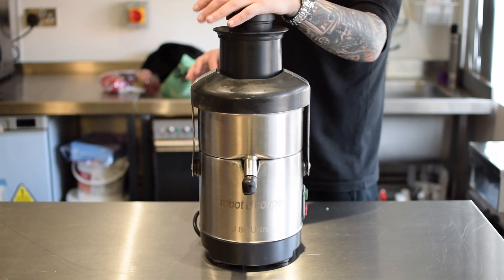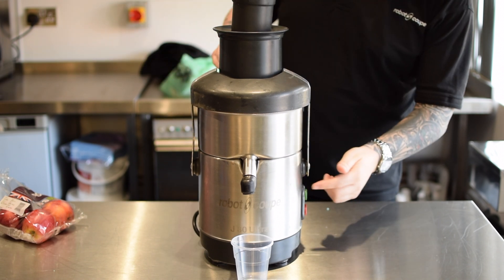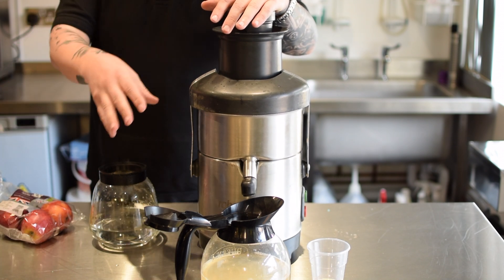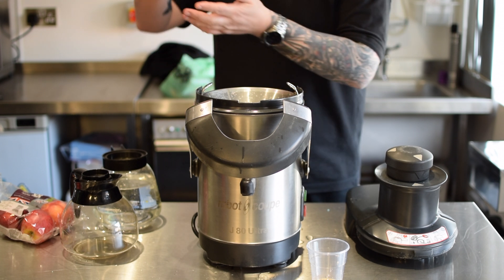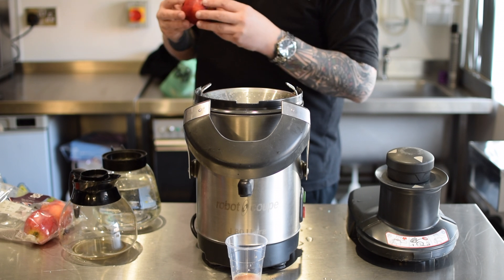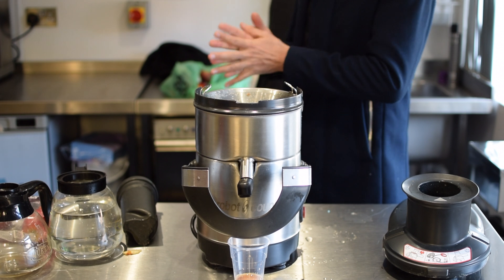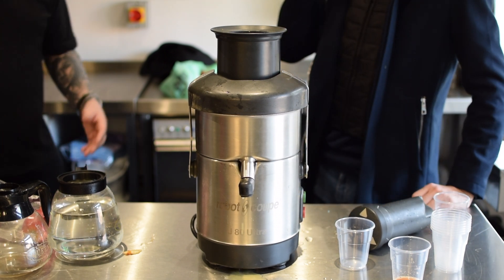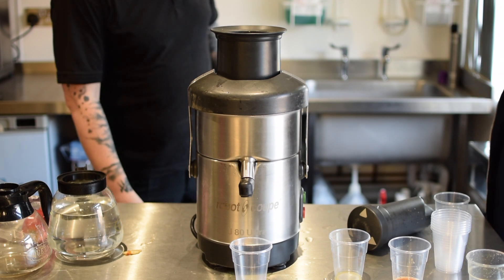Robot Coupe Juicer Demo